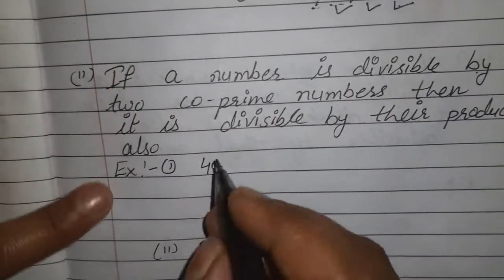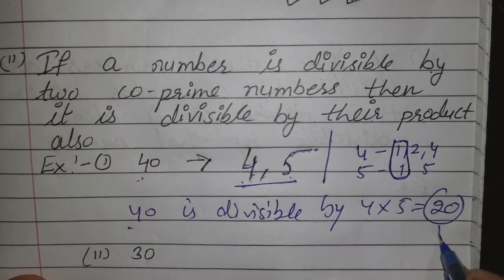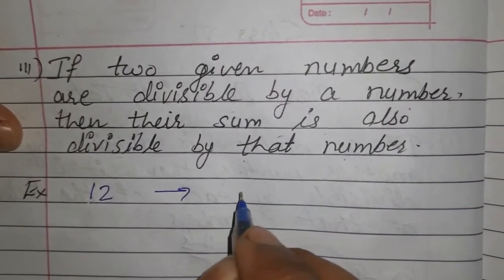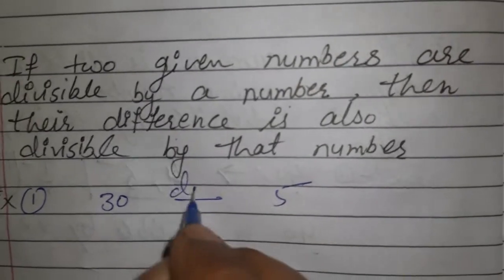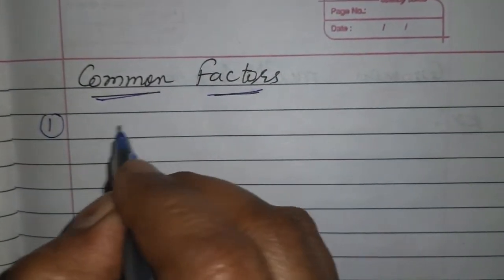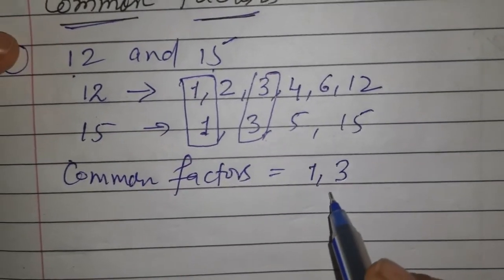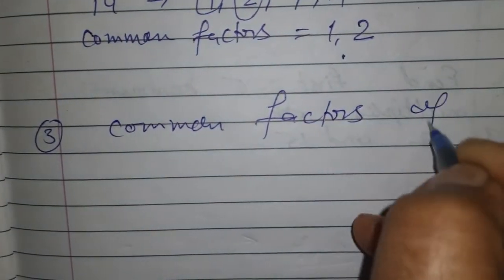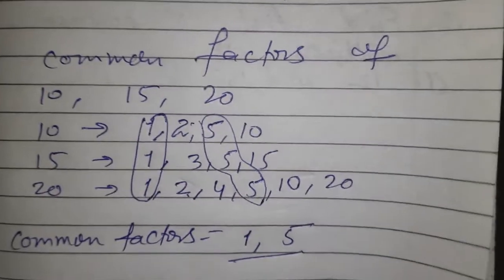Divisibility test(special Conditions) and common factor